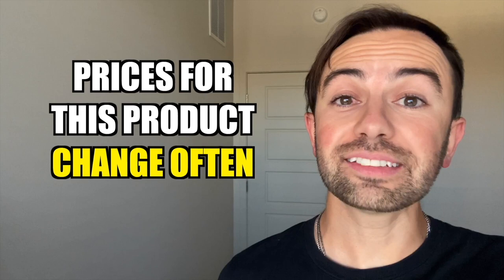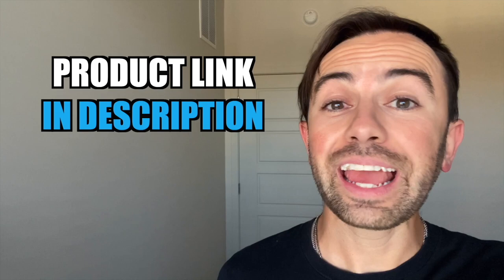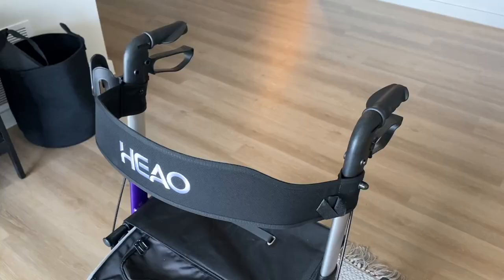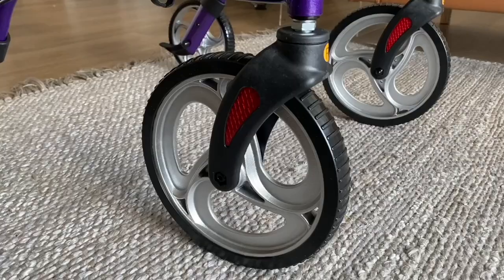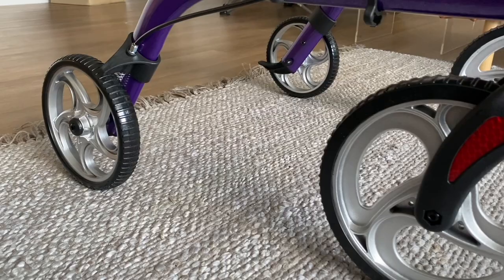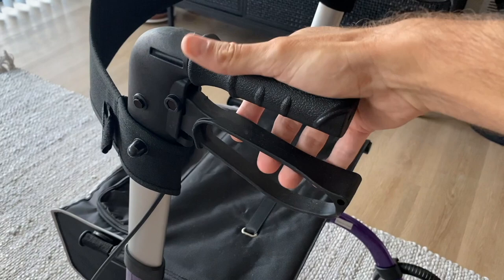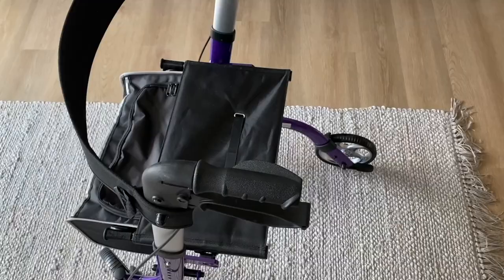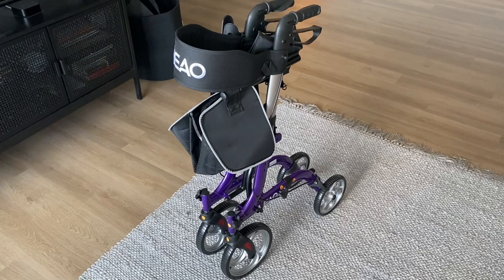HEAO Rollator Walker Review - Amazon Rollator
▸ Similar Products

GET YOURS FROM THE LINK ABOVE!

This video is a HEAO Rollator Walker for Seniors review. In this Heao Walker review video, you will learn about the HEAO Rollator Walker for Seniors features. This video will talk about how to use Heao Walker and what you can expect when you get it. I hope this video has helped you learn how to use HEAO Rollator Walker for Seniors and more about the Heao Walker features. Overall I think this Heao Walker is a fantastic product and I highly recommend it!